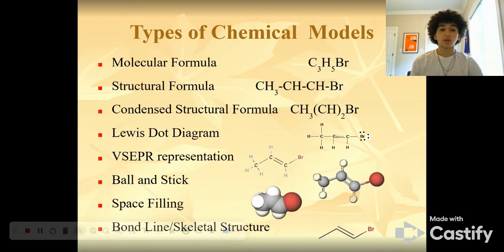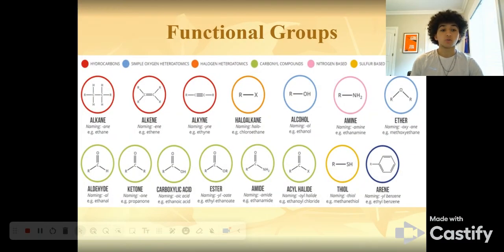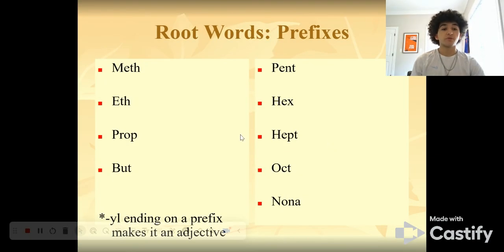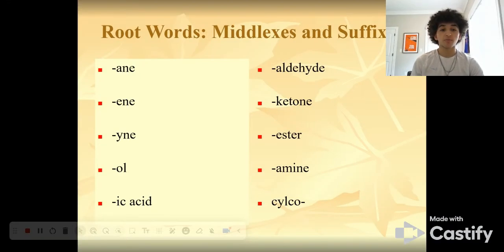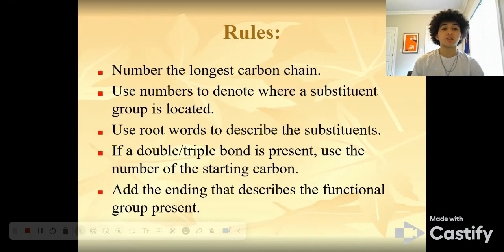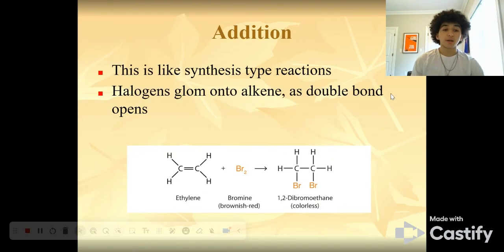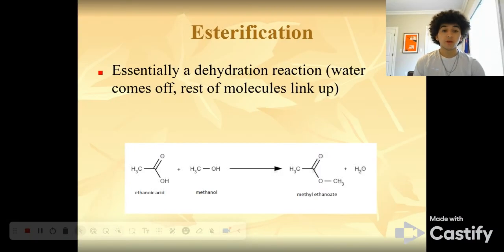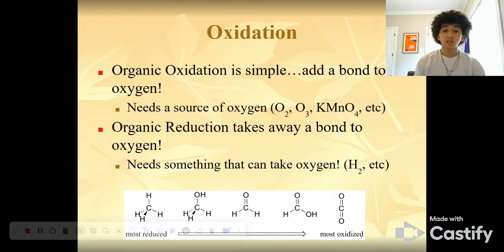AP Chemistry - Intro to Organic Chemistry: Basic Guide to Structures, Naming Rules & Reactions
Welcome back to LaithChem! In this video, we break down the absolute foundations of Organic Chemistry from scratch. If you're a beginner trying to make sense of your slideshows or textbook chapters, this step-by-step guide is exactly what you need.

In this video, we cover the basics from how to read skeletal drawings to mastering naming rules, identifying key functional groups, and understanding the core organic reaction mechanisms (Substitution, Addition, Esterification, Combustion, Oxidation, and Polymerization). No advanced shortcuts, just clear, thorough explanations directly from the slides.